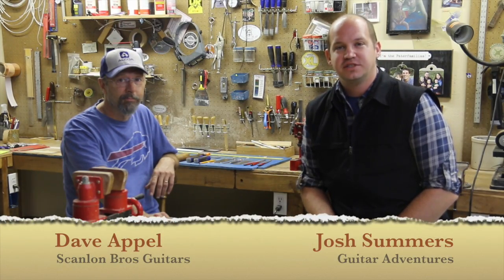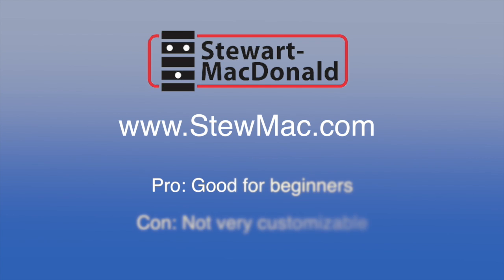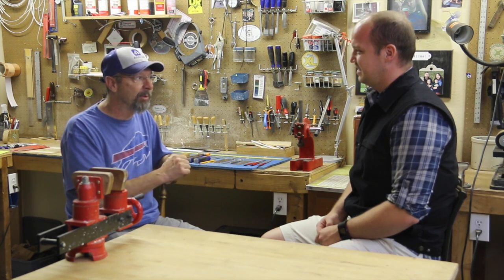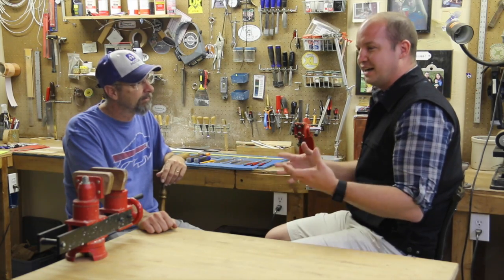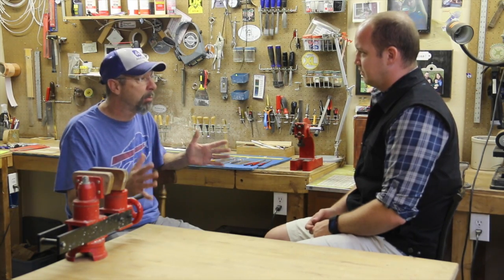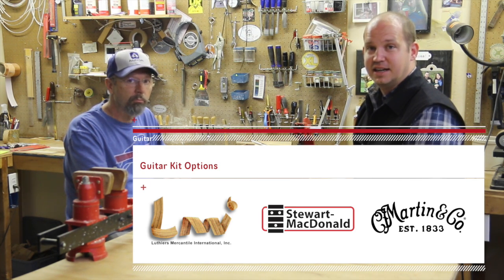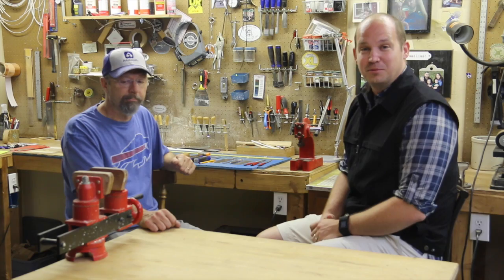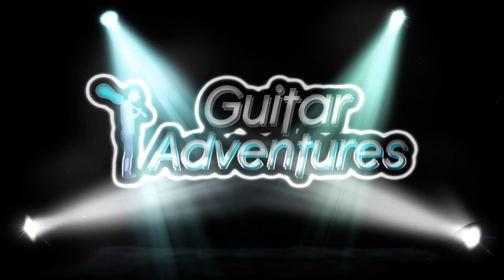Acoustic Guitar Kits Buyers Guide | Tips and Recommendations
If you're looking to build your own acoustic guitar from a kit...STOP...and watch this video first. You won't regret it.

I sit down with luthier Dave Appel (Scanlon Bros Guitars) to discuss and compare the different kit options that are on the market - which companies are most reputable and which kits are suitable for which kind of builders.

Thank you for checking out Guitar Adventures! If you enjoyed this video (and if you've read this far in the description!) we'd greatly appreciate if you would simply click that little "thumbs up" button to let us know. We appreciate it!